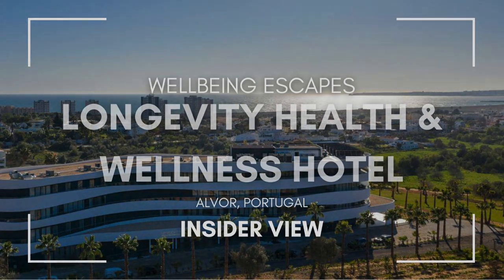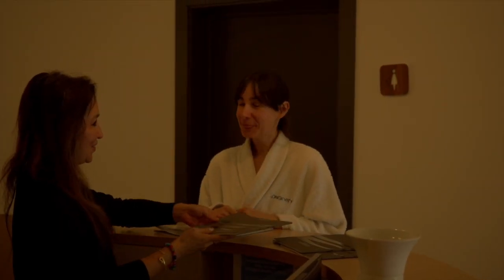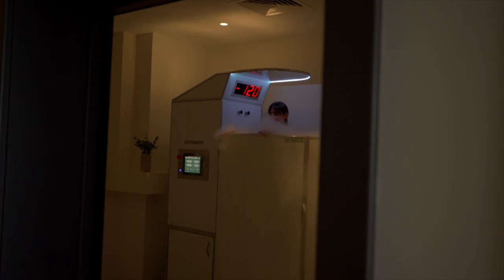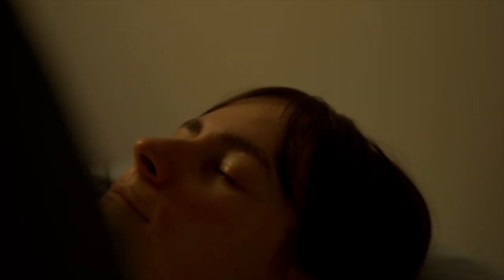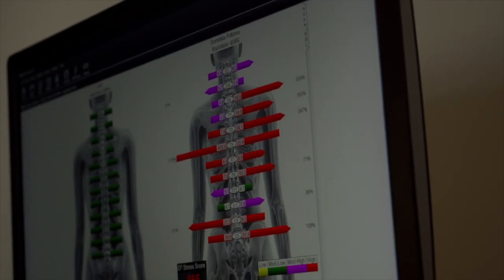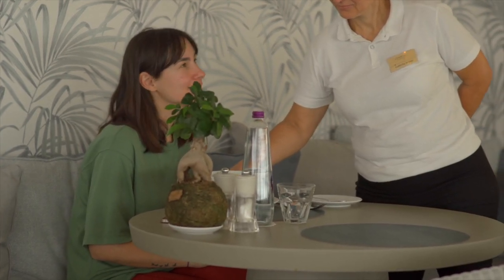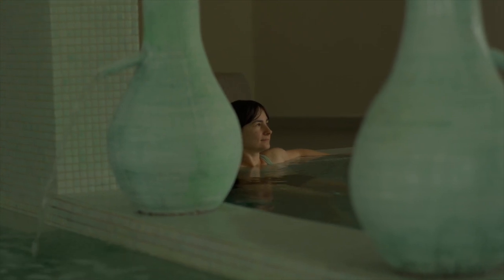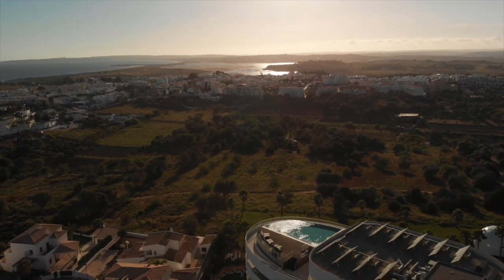Wellbeing Escapes Insider View [Longevity Health & Wellness, Portugal]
Join Dominika at the Longevity Health & Wellness Hotel in Alvor, Portugal as she gives us as Insider View of this adults only hotel.

Longevity Health & Wellness Hotel is an ideal place for an escape. Health is in their DNA and their 8 pillars of wellness will help support a happier and healthier you. They take an integrated approach to preventative and regenerative medicine using a range of medicinal as well as holistic treatments and therapies. There is something for everyone as their health programmes range from juice detox and weight-loss to mindfulness, fitness, anti-aging, hormone optimising and much more. If you don't want to do the medical bit, Longevity is also a great place for a relaxing break.

For a bespoke quote, please contact our award winning (for a non-commitment chat):